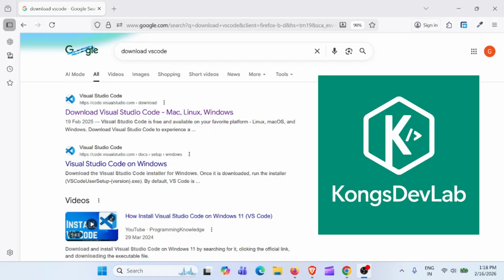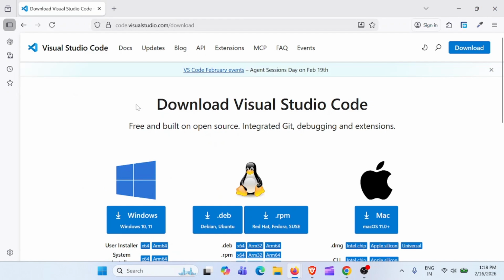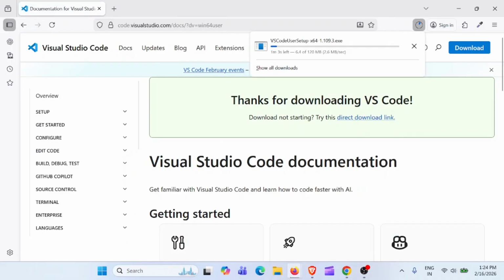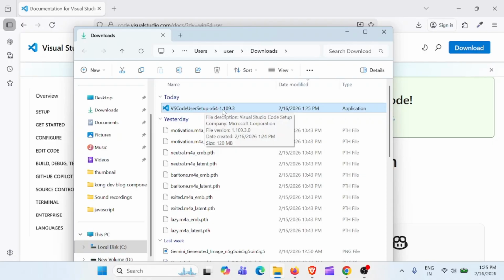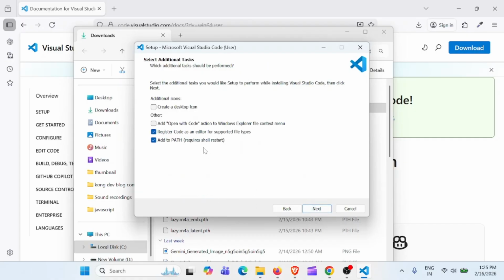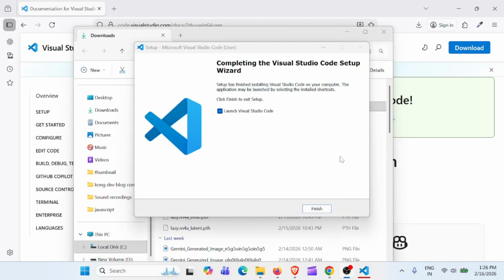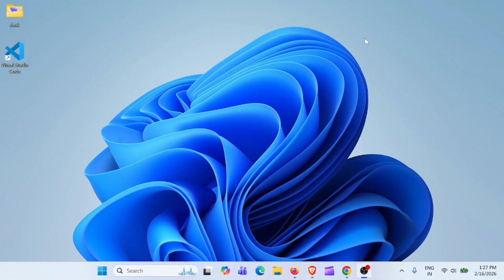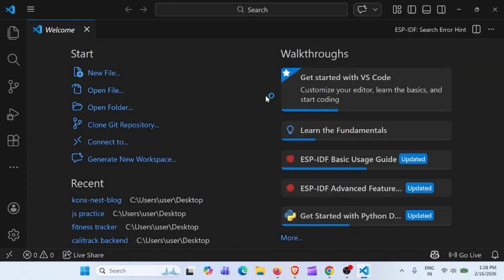How to download and Install vscode (Visual Studio Code) on your PC in 2026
In this video, you will learn how to download visual studio code and install it on your computer.